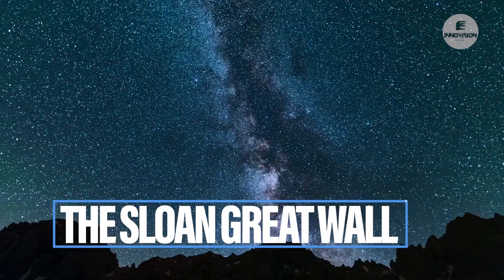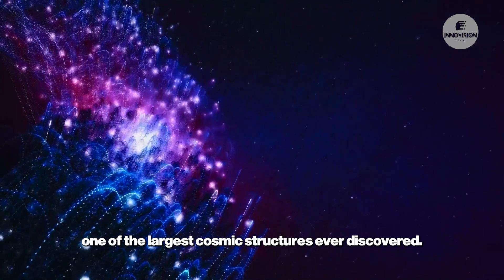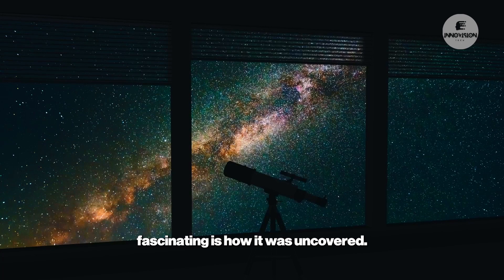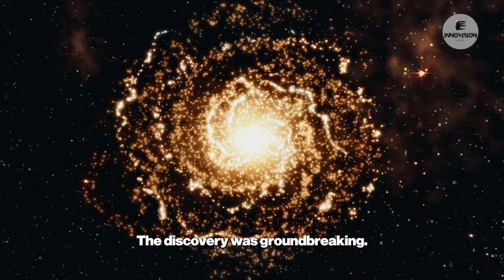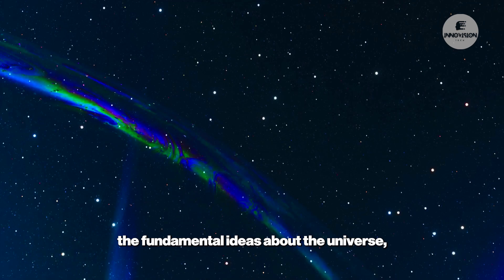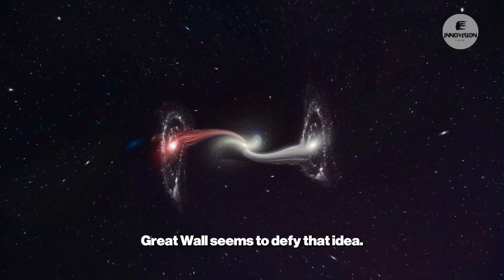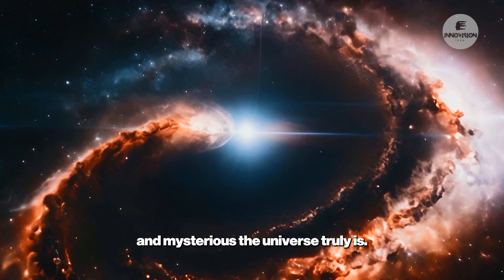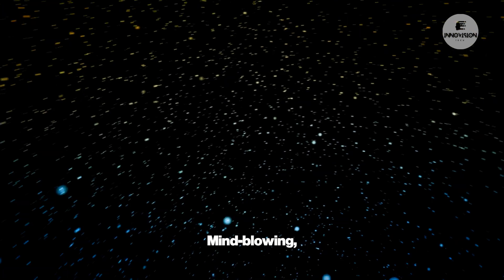How the Sloan Great Wall Redefined Our Universe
Uncover the mysteries of the Sloan Great Wall, a colossal chain of galaxies spanning 1.37 billion light-years. Learn how this groundbreaking discovery challenges the cosmological principle and reveals the intricate patterns shaped by gravity and dark matter.

Thanks for tuning into InnoVision Tech. Let's explore the future of technology together!